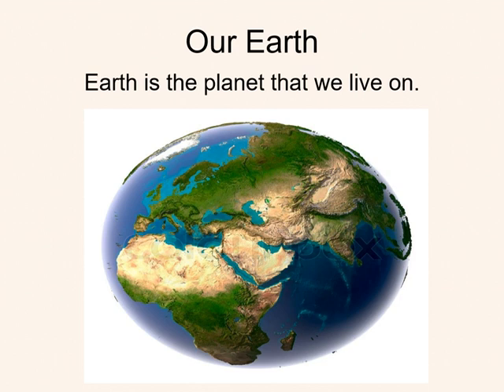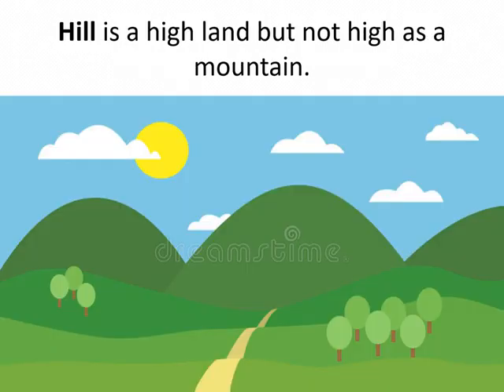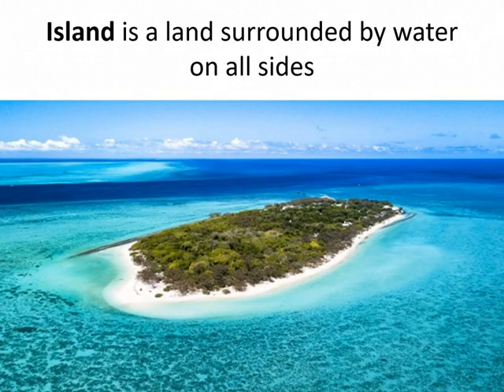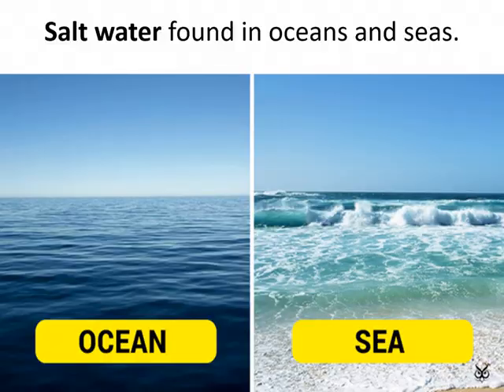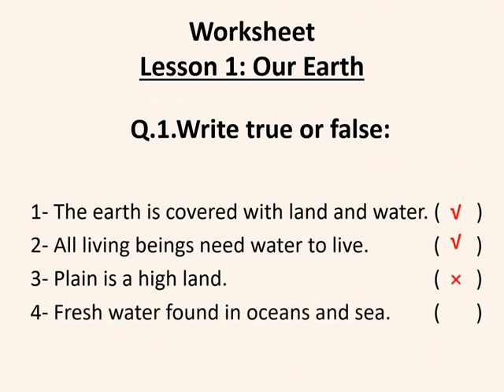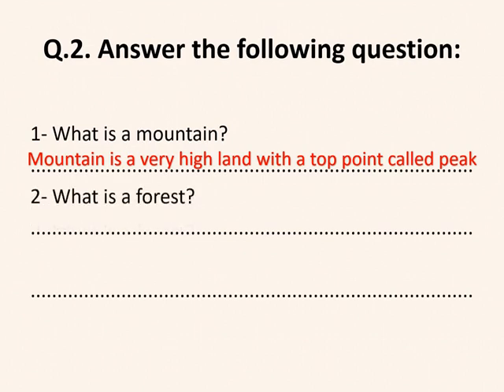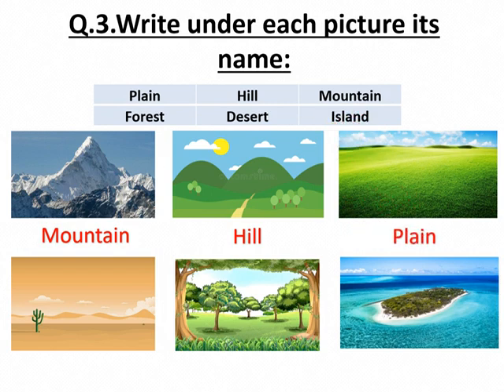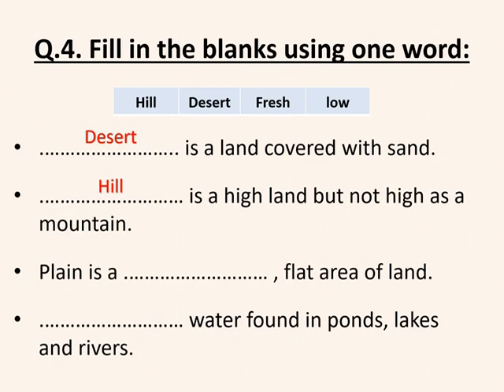Grade 2 Our Earth